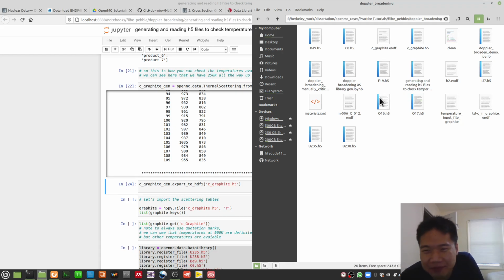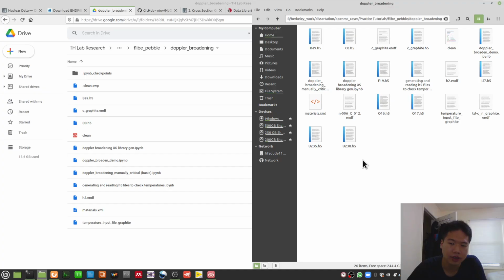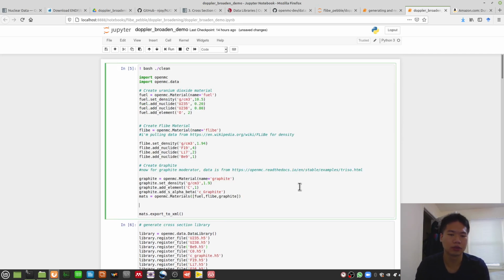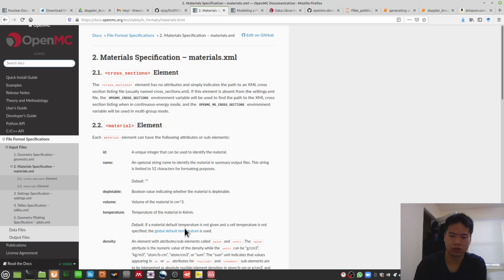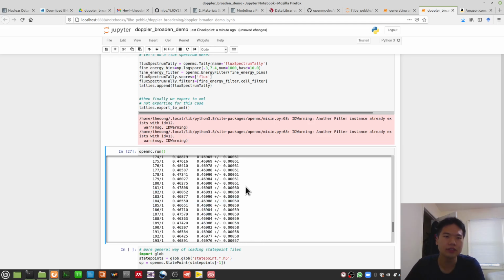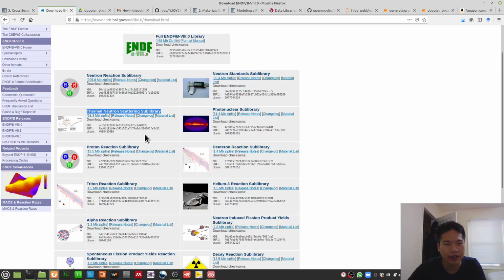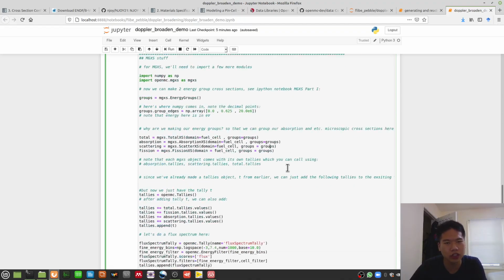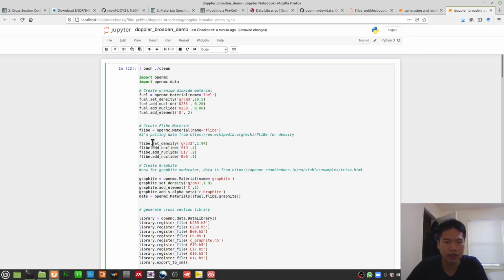OpenMC 36 generating custom cross section libraries for doppler broadening part ii + test demo